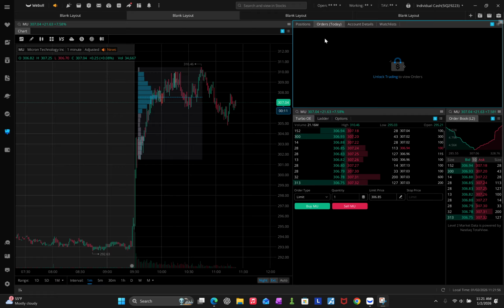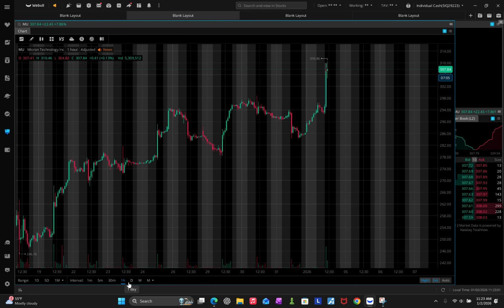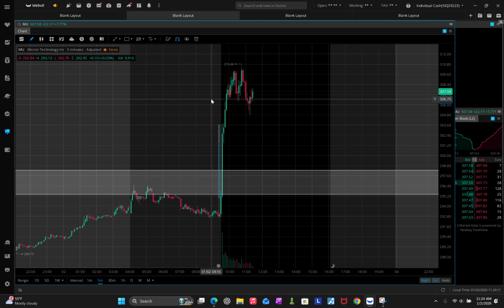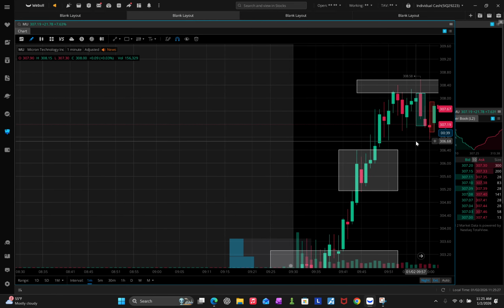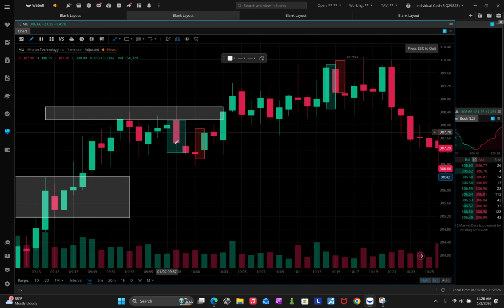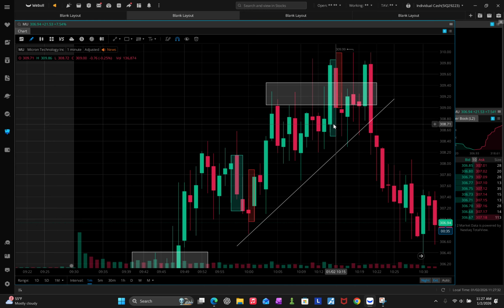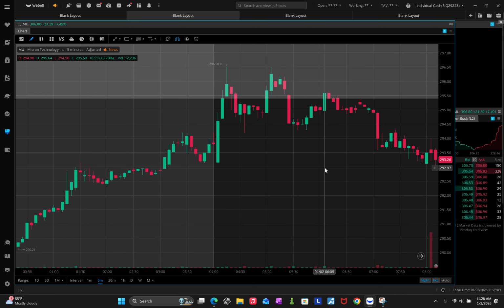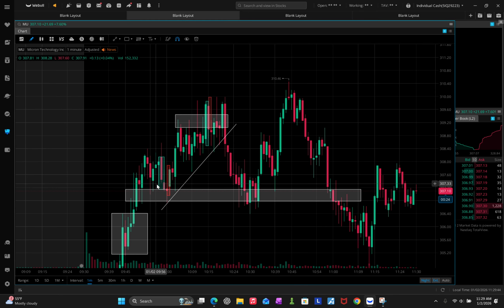Options trading review 1/02/26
today  ill be going over my trades on (Mu) the mistakes , analysis and what i could have done better . hope you find this helpful